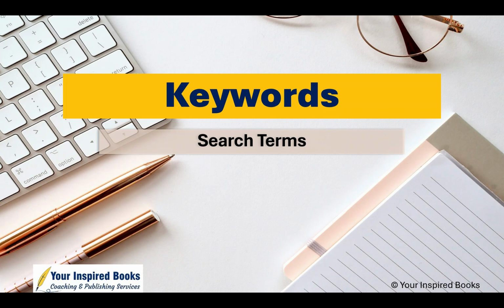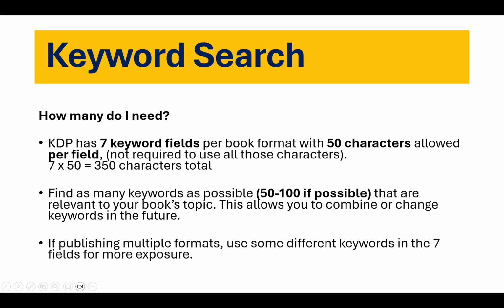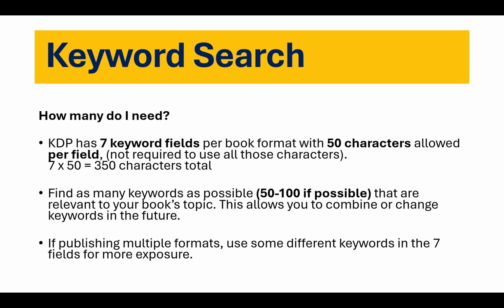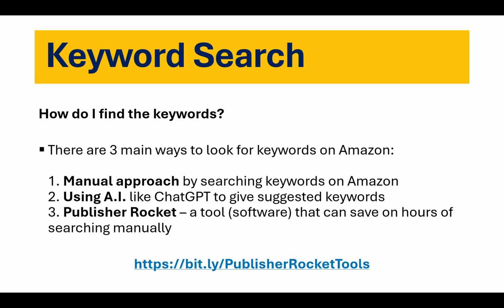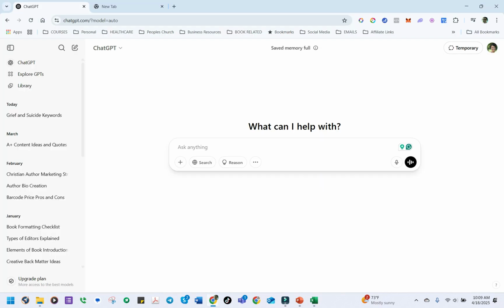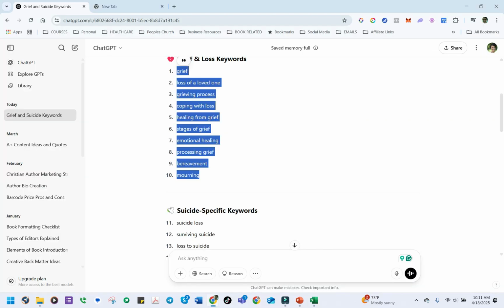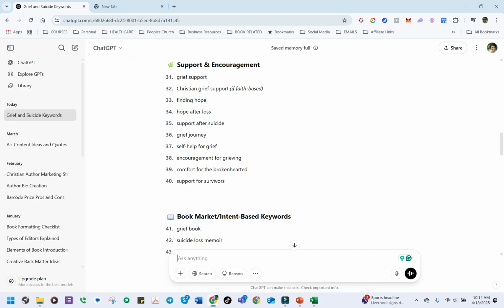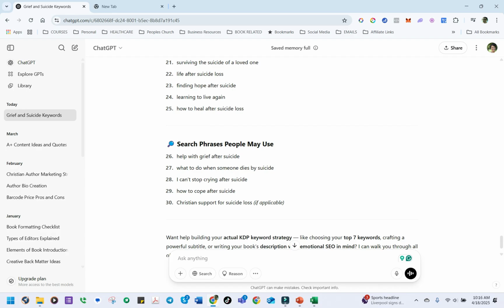M8 V14 What are Keywords